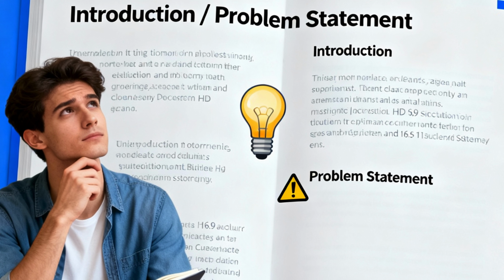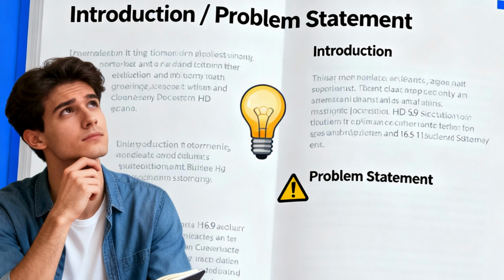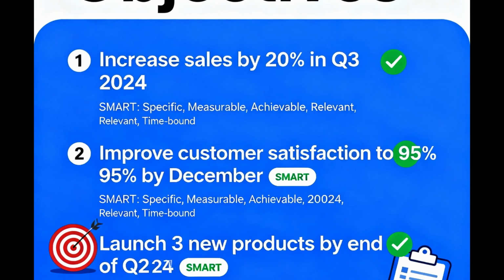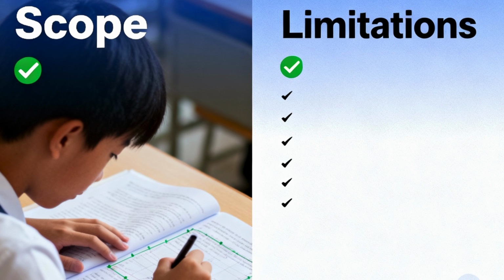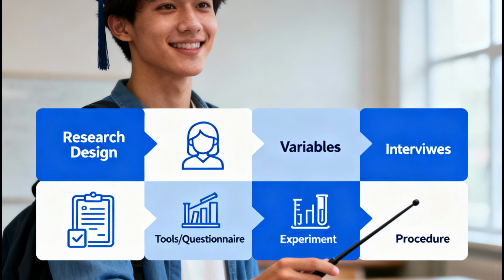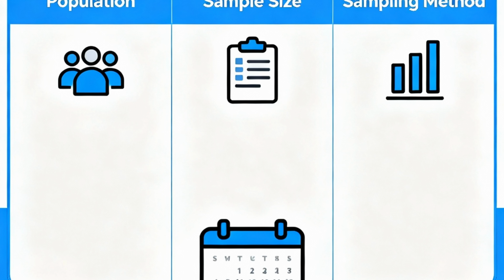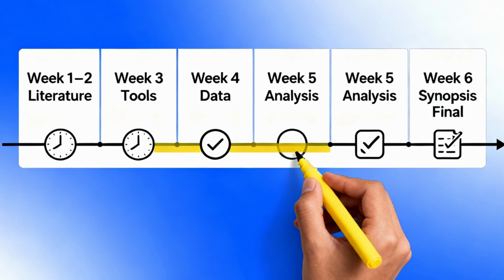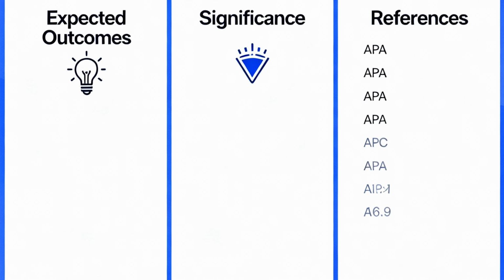Rejection❌Accepted ✅ full guide for your projects